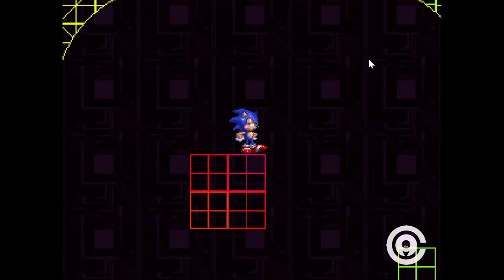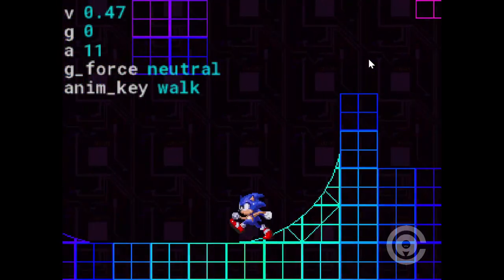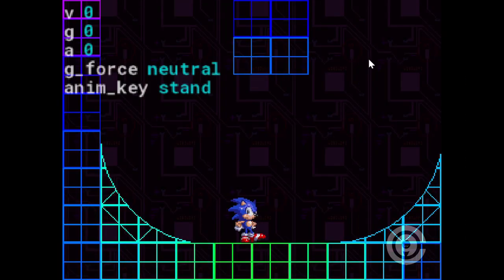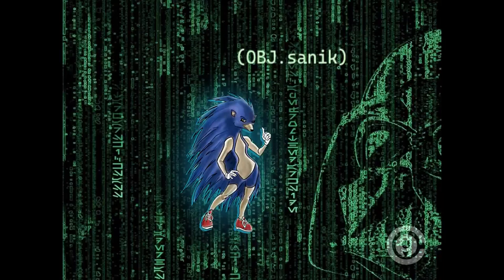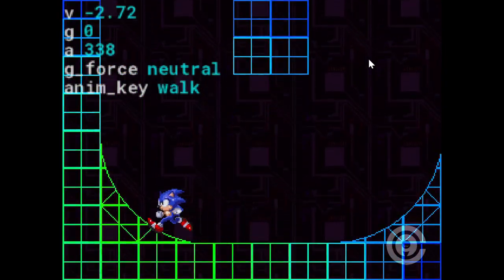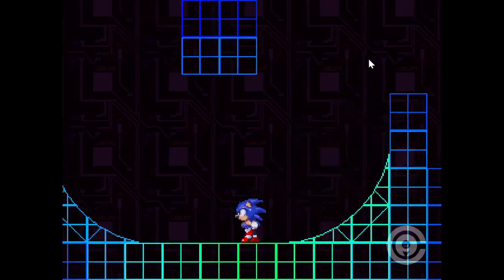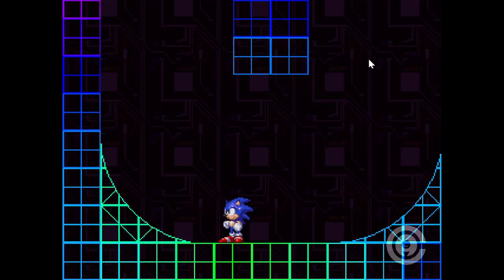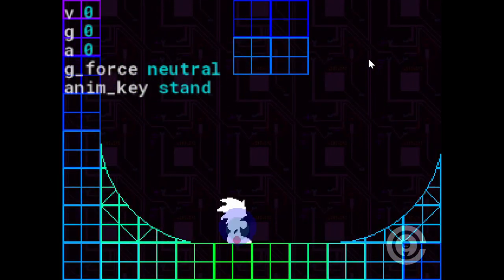Retro-Chaos Dev Vlog: Episode 2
Part 2 of the dev vlog for a new Sonic 2D Game Maker Studio 2 engine. I have learned quite a bit about video editing software since the last episode to make this as entertaining as possible with the time that I could.

Big shout out to TheLegendOfRenegade for providing the great Street Fighter 3 remix. playing in this vid.

Hello World: (0:00)
Making Debugging Easier: (0:38)
"The G Force" and jump controls: (1:58)
Now with Sonic-style slopes: (3:01)
Running off of Quarterpipes and Animation Angles: (3:53)
Frame of reference for overall logic: (4:25)
Toggling masks for collision visualization: (4:55)
Using buttons to toggle debug view: (5:40)
Improved the gamepad support: (6:14)
Pixel-based collision mask issues/tradeoff: (7:12)
Improved test backgrounds: (7:29)
Why I chose the Sonic 3 Sprite for testing: (8:03)
Accel still not accurate: (8:41)
Quarterpipe WIPs: (8:52)
Learned some shaders and rainbows: (9:15)
Up Next: (10:47)
Shout Outs and Conclusion: (11:56)